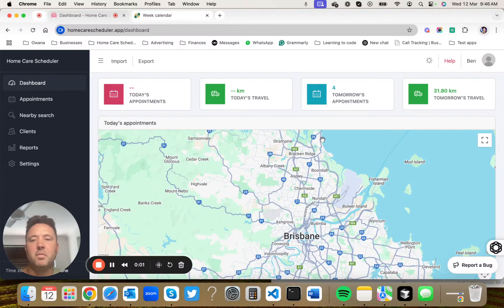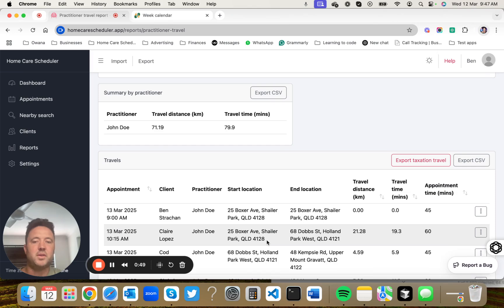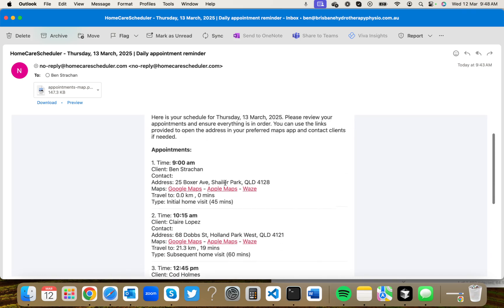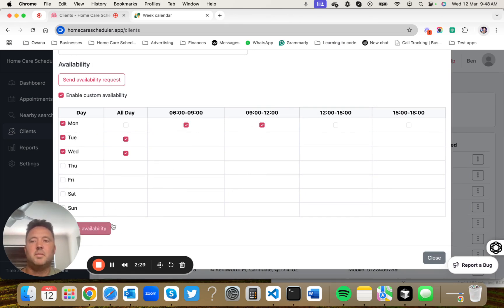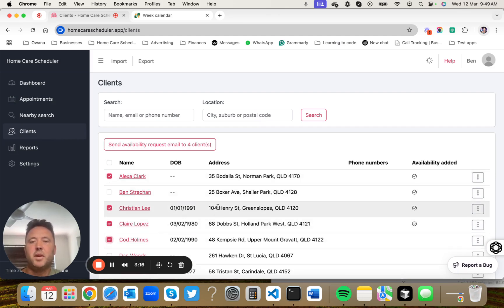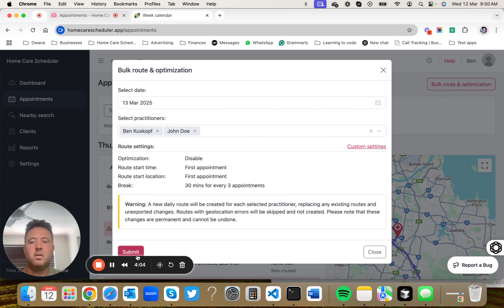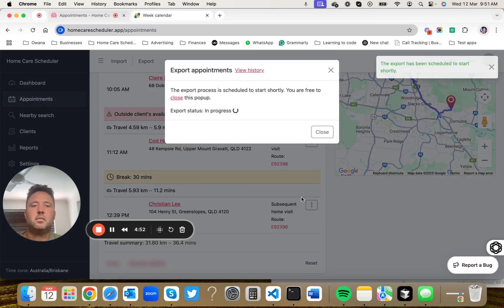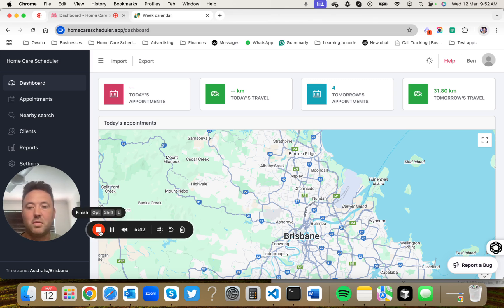Enhancing Splose with Home Care Scheduler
This is a demonstration of few reasons a business using splose should consider the home care scheduler add on. It will give you some advanced travel reporting and will make scheduling easier.